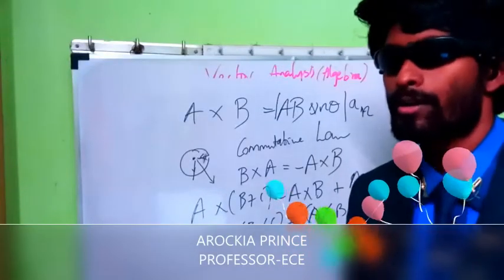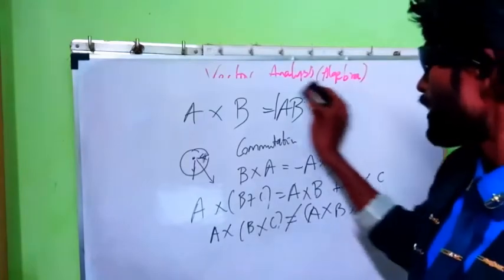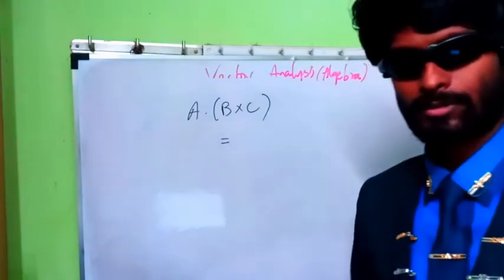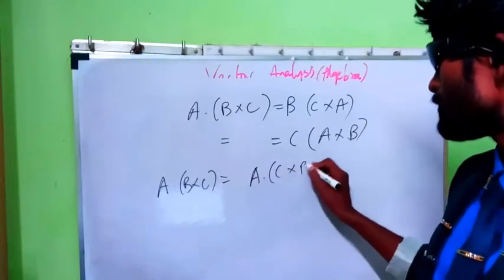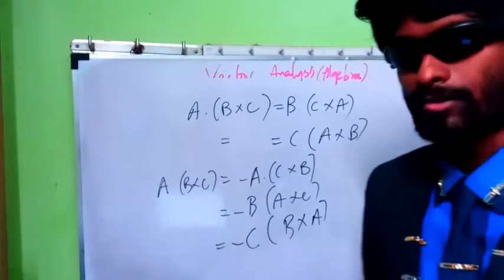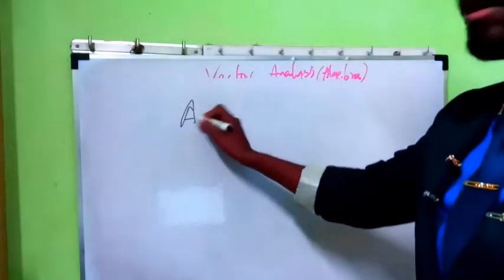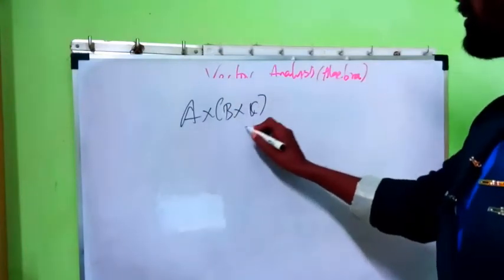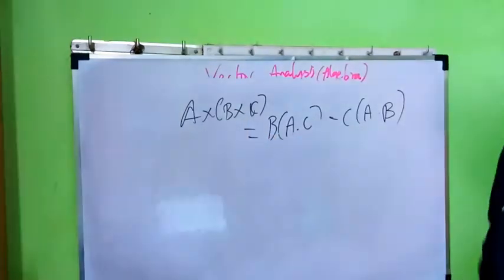EMF BY PRINCE EC8451 UNIT 1 VECTOR ALGEBRA PART 5